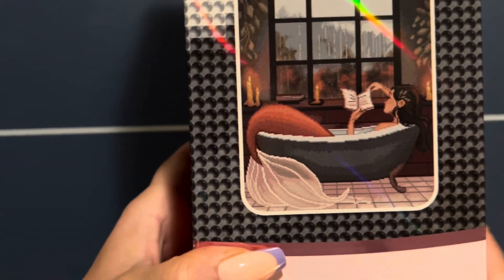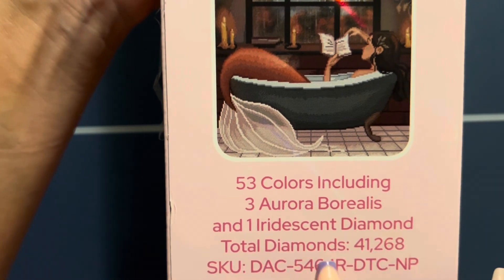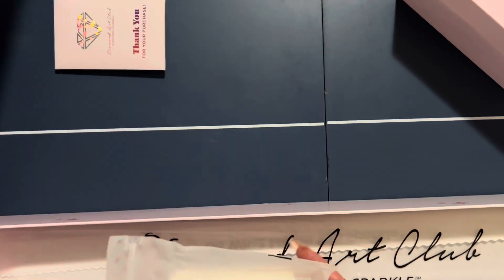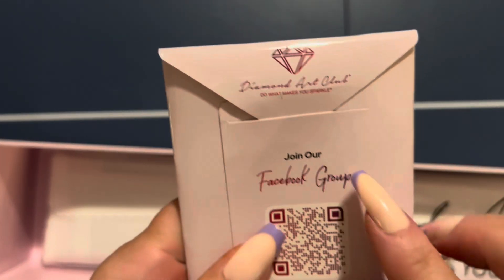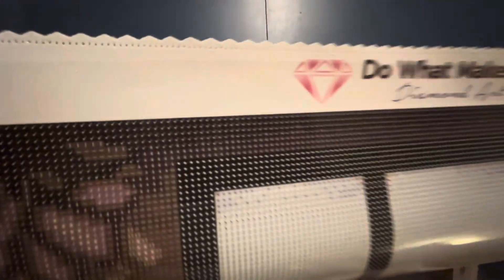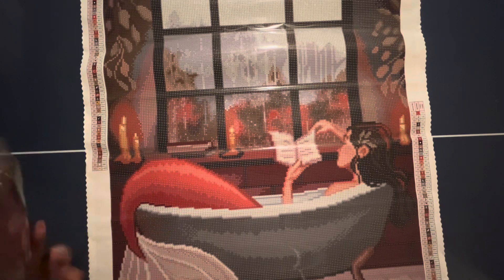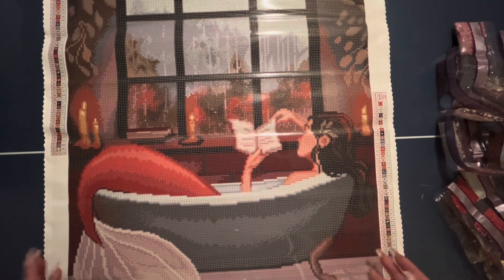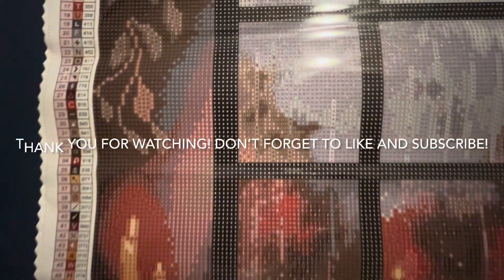Unboxing Diamond Art Club - Rainy Day Mermaid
Hey Guys! I hope you enjoy this unboxing. Take care of yourselves! ❤️

Company: Diamond Art Club
Title: Rainy Day Mermaid
Artist: Erikathegoober